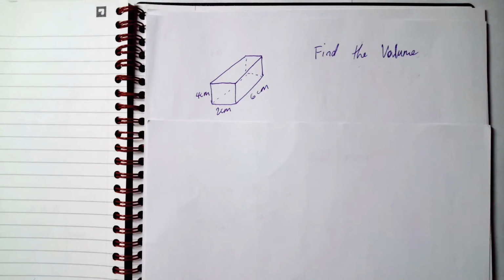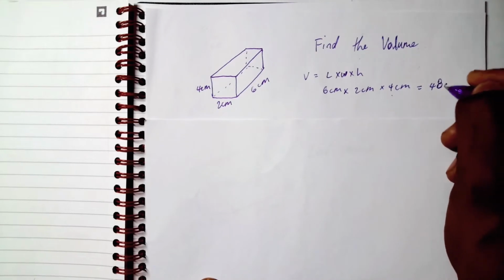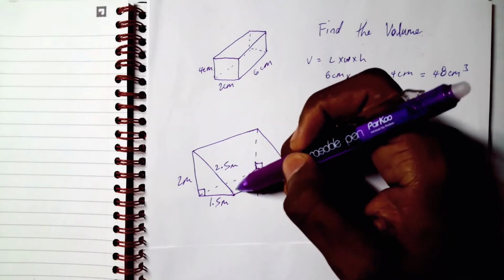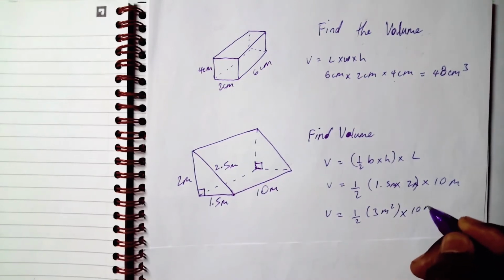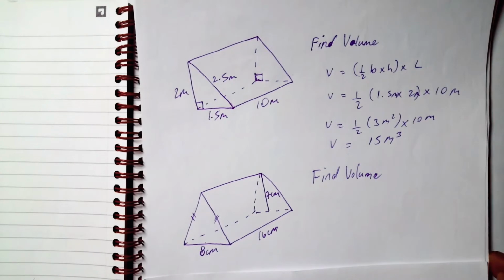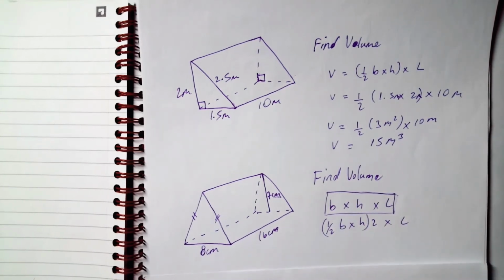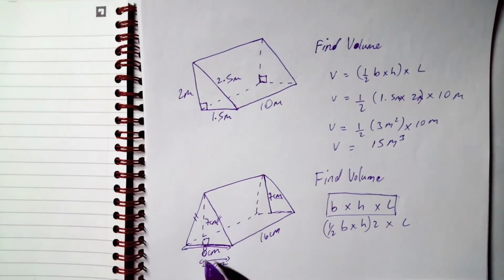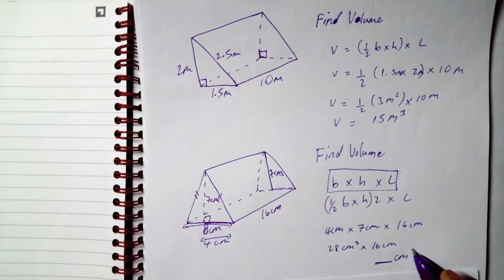CXC Measurement - Volume 1